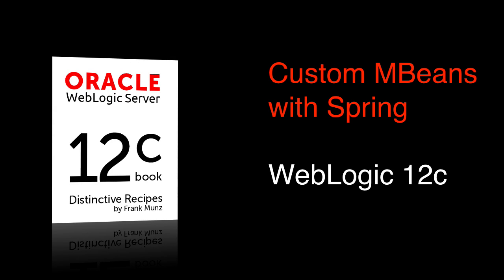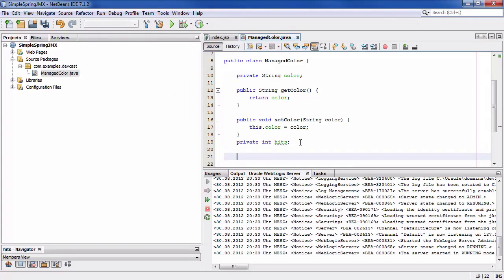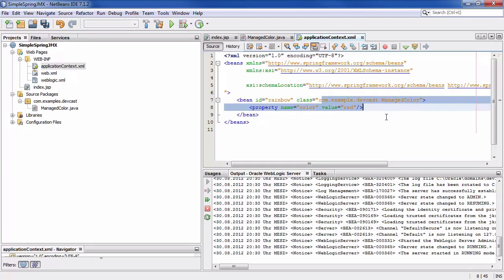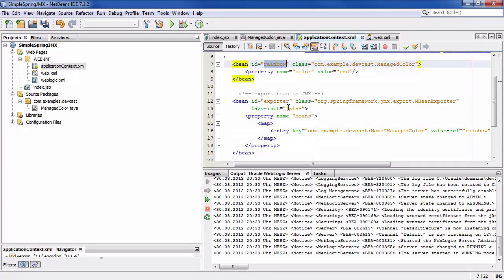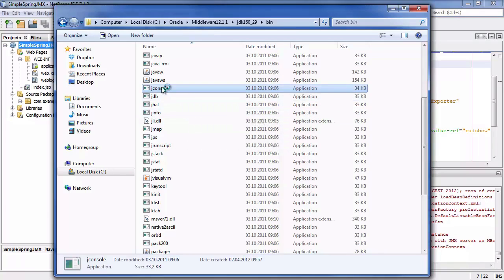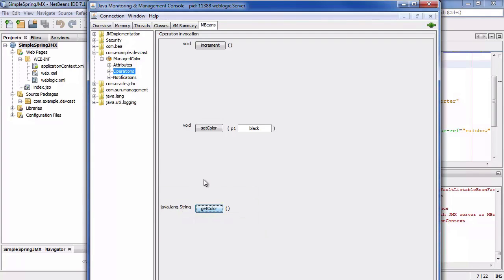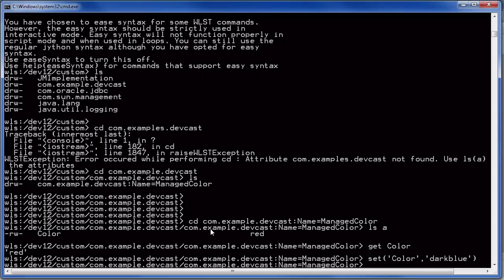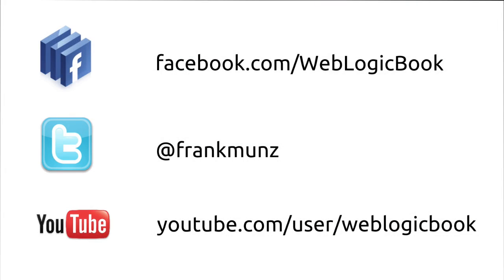Custom JMX MBeans Development with Spring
WebLogic Distinctive Recipes: Architecture, Development and Administration